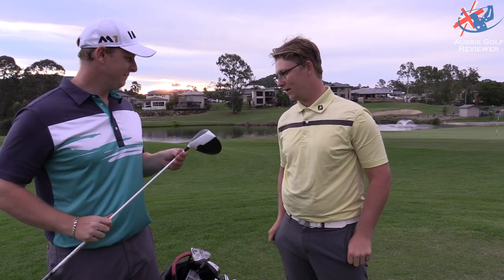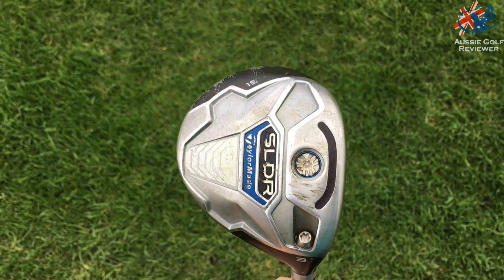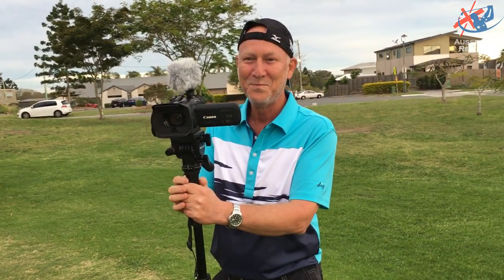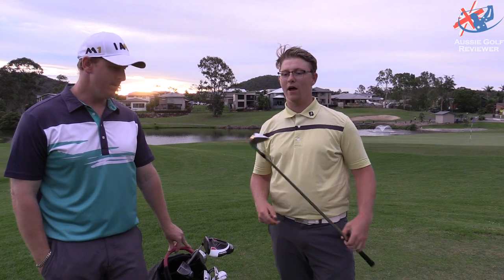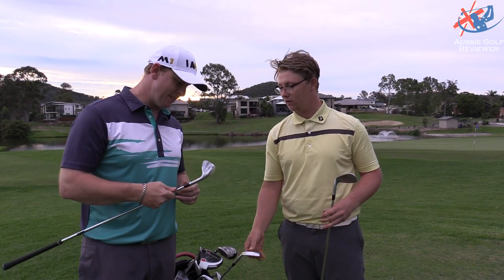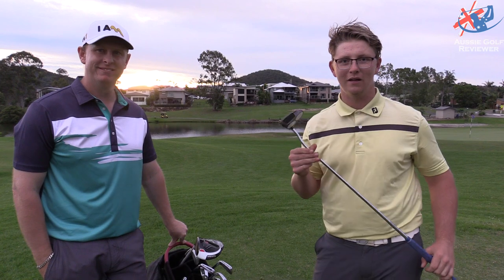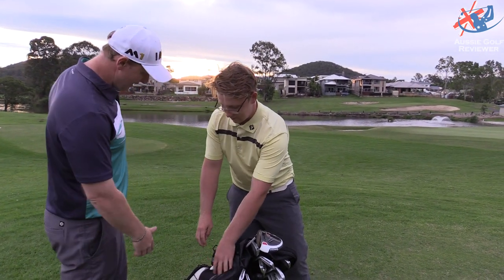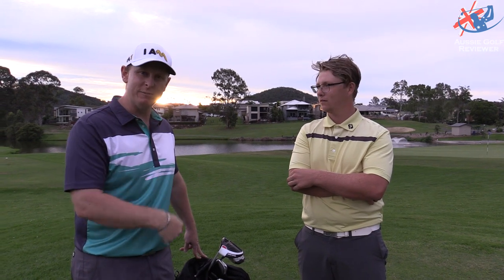What's in the bag | JAMES MACKLIN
Australian PGA Professional Alan Staines take a look at what is in James Macklin golf bag. Taylormade driver, fairway and irons. with titleist wedges and Odyssey putter